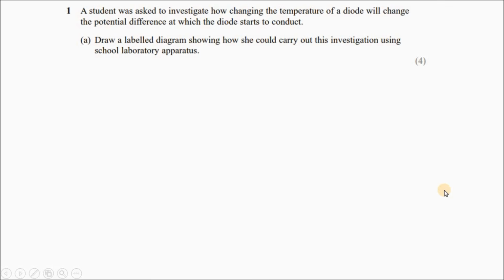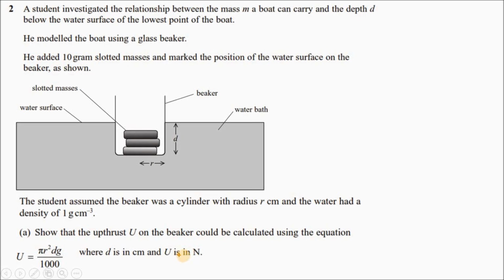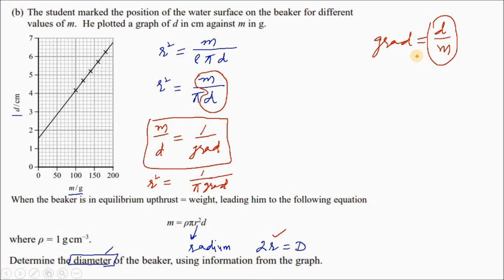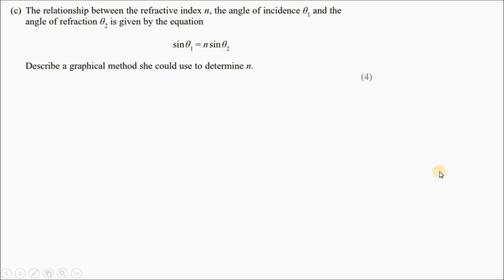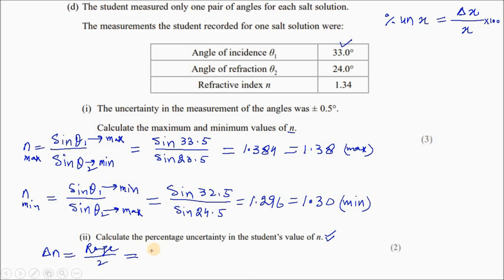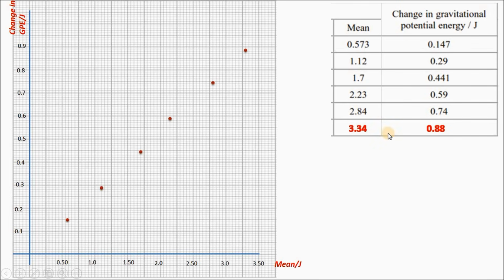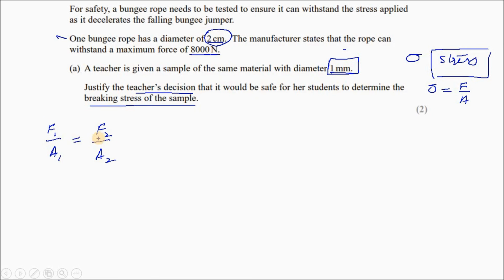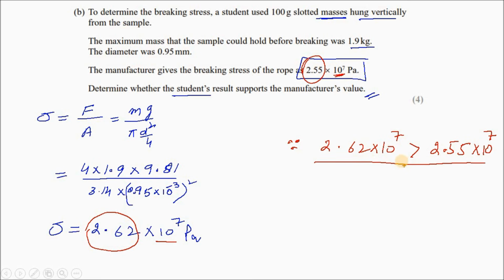Edexcel IAL physics unit-3 (WPH13) Jan 2020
A complete past paper solution of Edexcel IAL Physics unit-3 (WPH13) Jan-2020.